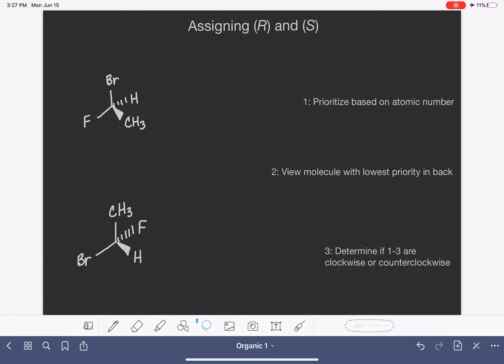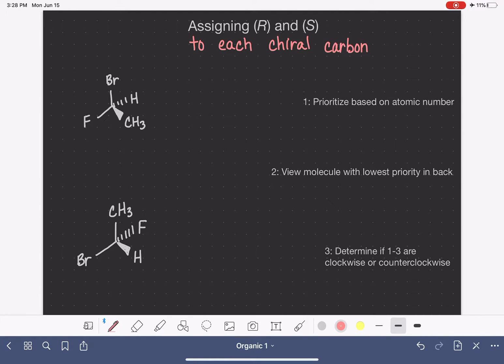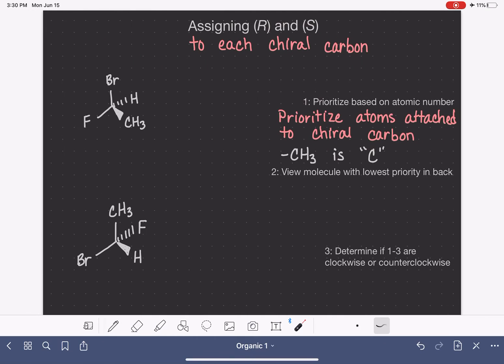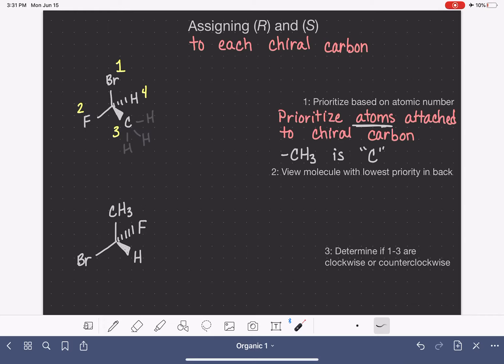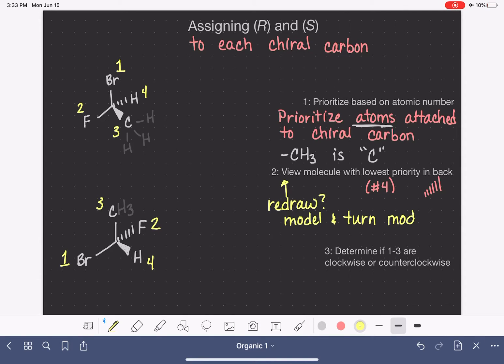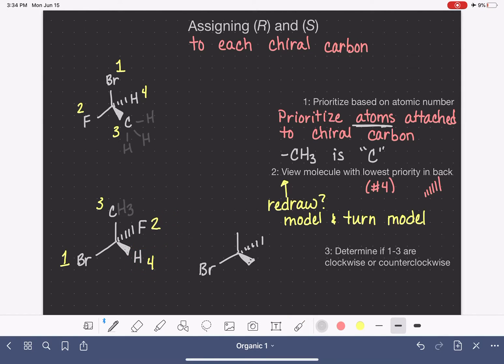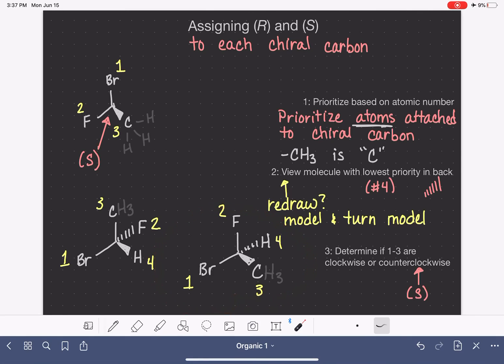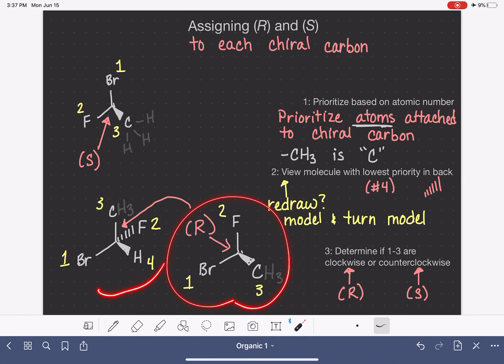52: Assigning (R) and (S) to simple molecules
Steps for assigning (R) or (S) stereochemistry to simple molecules.  Includes an example of a molecule with the low-priority substituent pointing forward in the molecule.